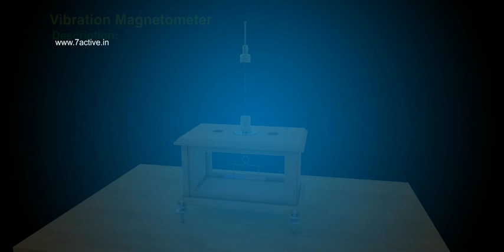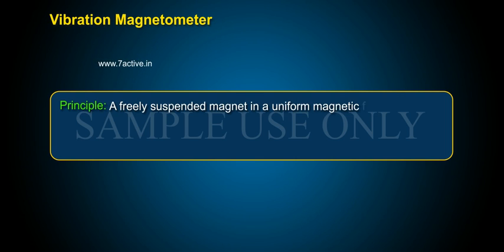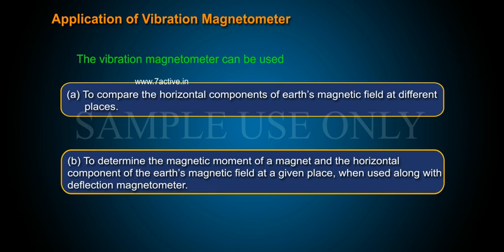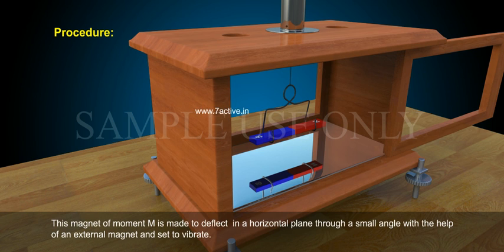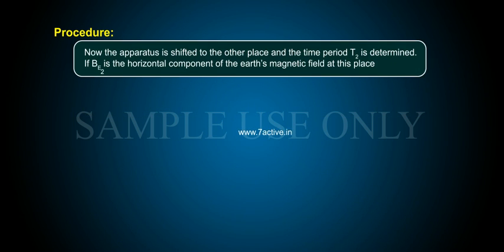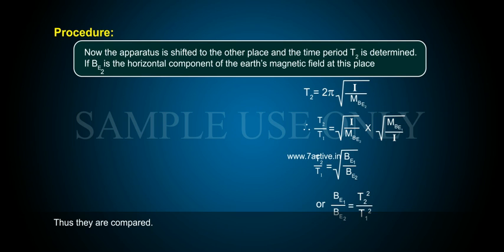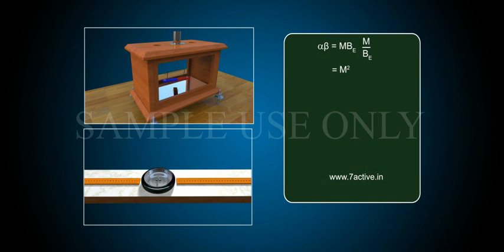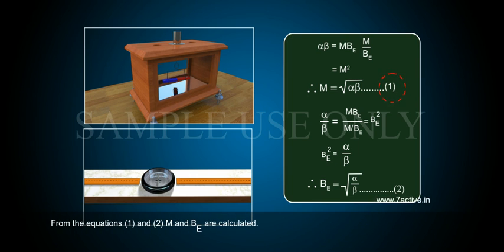VIBRATION MAGNETOMETER_ PART 01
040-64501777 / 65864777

7 Active Technology Solutions Pvt.Ltd. is an educational 3D digital content provider for K-12. We also customise the content as per your requirement for companies platform providers colleges etc . 7 Active driving force "The Joy of Happy Learning" -- is what makes difference from other digital content providers. We consider Student needs, Lecturer needs and College needs in designing the 3D & 2D Animated Video Lectures. We are carrying a huge 3D Digital Library ready to use.

VIBARATION MAGNETOMETER: Description: It contains a wooden box with glass windows on the sides, and a slit on the top, through which the oscillations can be observed. A stirrup in which a magnet can be placed is suspended by a fine, torsion-less fibre from the torsion head T. A plane mirror with a fine line PQ parallel to the length is fixed on the length is fixed on the base helps to count the number of vibrations made by the magnet, without parallax error as in figure. Principle: A freely suspended magnetic in a uniform magnetic field aligns in the direction of the field. When it is displaced through a small angle 'θ' in a horizontal plane and released, it experiences a restoring couple. This keeps the magnet in simple harmonic -motion.
APPLICATION OF VIBRATION MAGNETOMETER:The vibration magnetometer can be used. a To compare the horizontal components of earth's magnetic field at different places and. b T o determine the magnetic moment of a magnet and the horizontal component of the earth's magnetic field at a given place, when used along with deflection magnetometer.TO COMPARE THE HORIZONTAL COMPONENTS OF EARTH'S MAGNETIC FIELD AT TWO PLACES: Procedure: The box is rotated so that the line AB lies in the magnetic meridian with the help of a magnetic compass. A brass bar is placed in the stirrup and the torsion head is rotated so that the bar comes to rest in the magnetic meridian. Now the brass bar is removed and a bar magnet is kept in it. The magnet aligns in the magnetic meridian without any torsion in the suspension wire. This magnet of moment M is made to deflect  in a horizontal plane through a small angle with the help of an external magnet and set to vibrate. The time taken for 10 oscillations is determined. It is repeated for three times and the average time 't' is taken. The time period T1 is calculated.